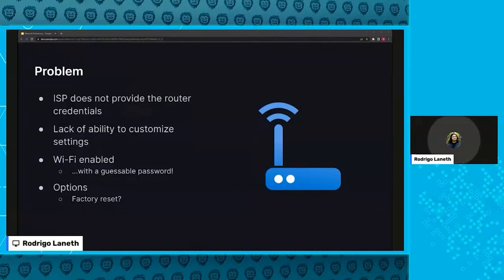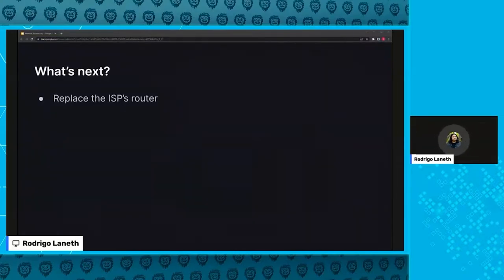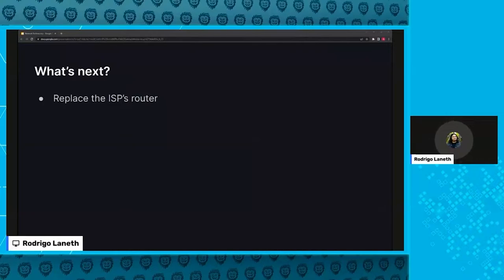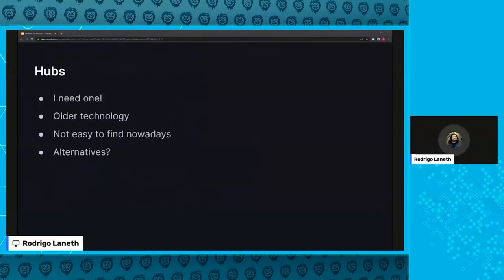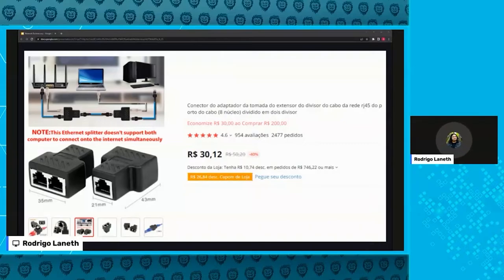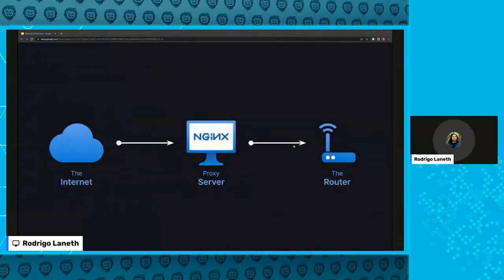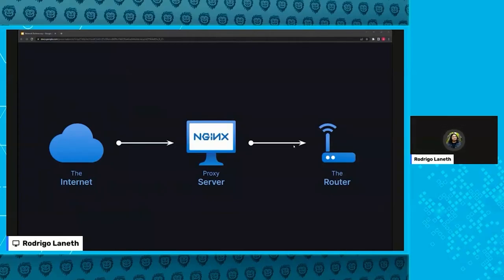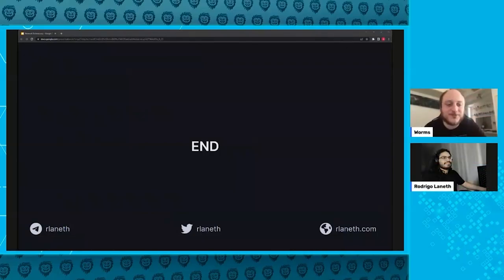Network Technocracy: A Tale of Monitoring, Spoofing, Intercepting and Social Engineering / Laneth/GC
Forced to use a SOHO router he was given no permission to manage, Rodrigo Laneth embarks on a journey to regain control over his personal network segment.

About the speaker:

Laneth dedicates most of his time to the projects of Miralium, his own micro-sized cybersecurity company. Likes anime, network protocols and typography. Likes flight simulators too, but is wary of actual flight. Dislikes developing web apps with React